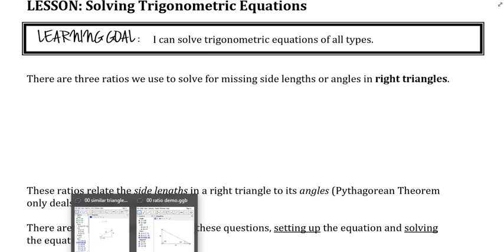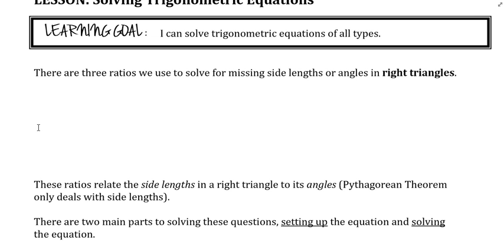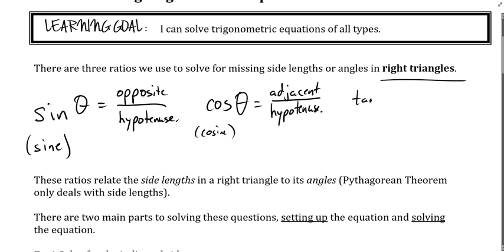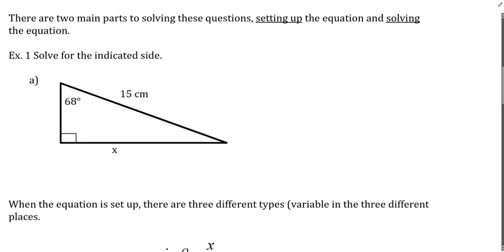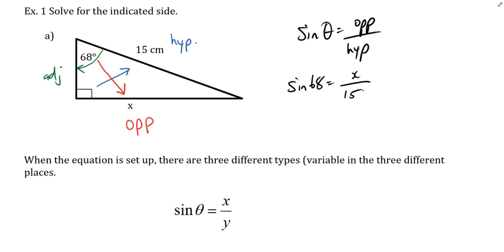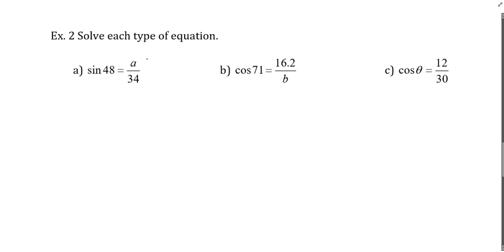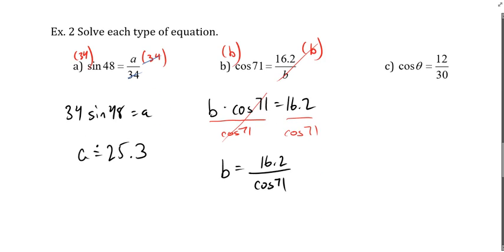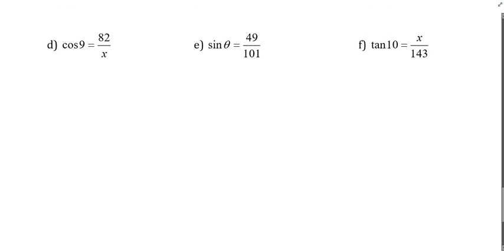02 LESSON Solving Trig Equations